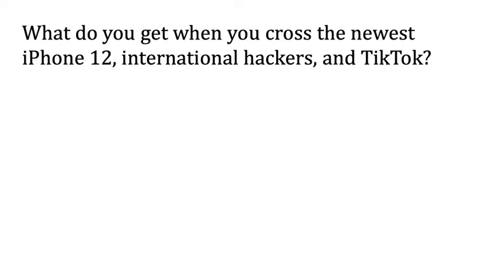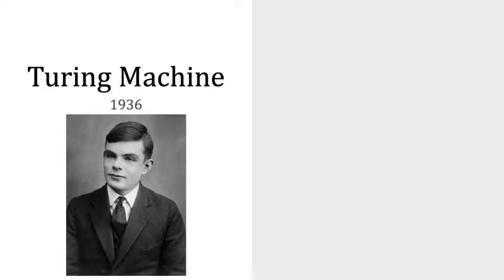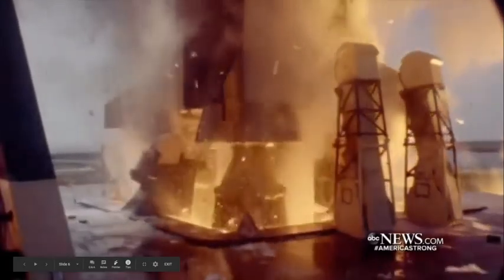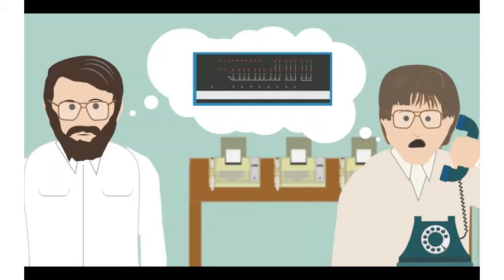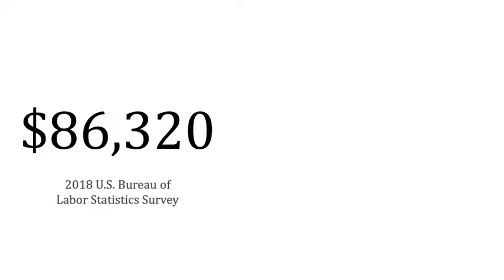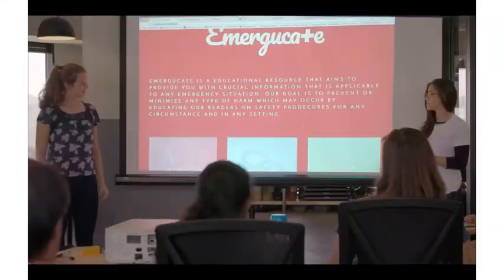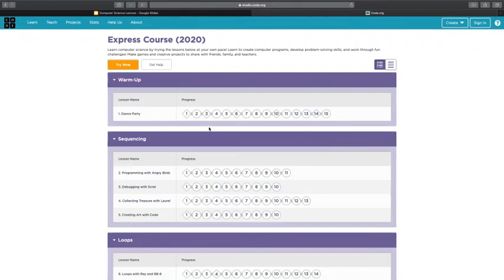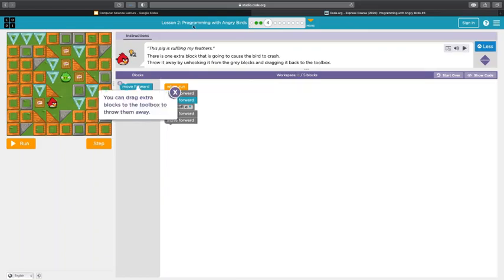Computer Programmer Lesson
Welcome to Computer Science! What do you get when you cross the newest iPhone 12, TikTok, and International Hackers. you get computer science. Follow along and learn everything you could want to know about this STEM career and how to use computer programming to play a different form of Angry Birds!